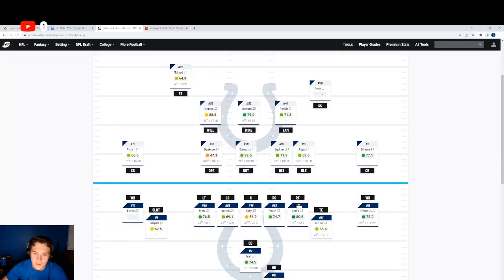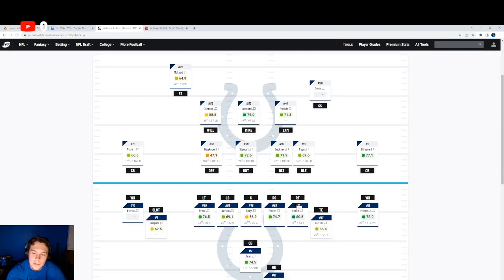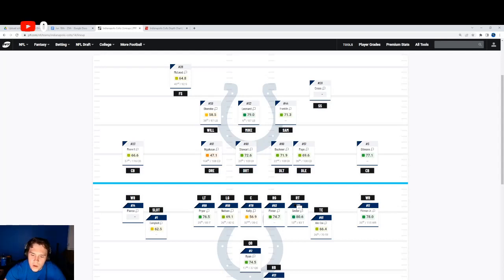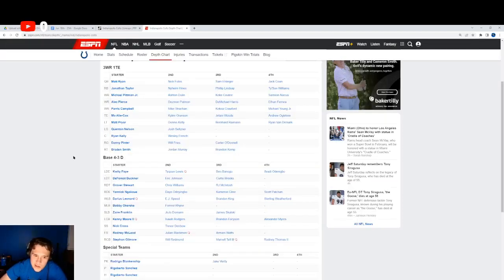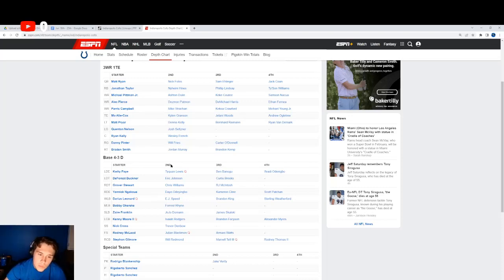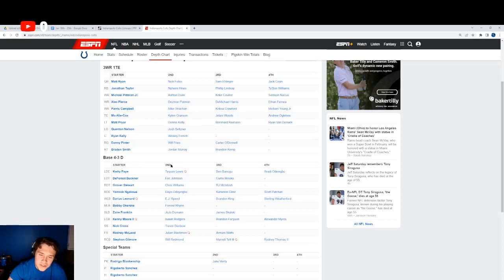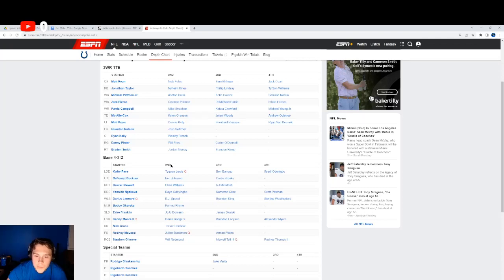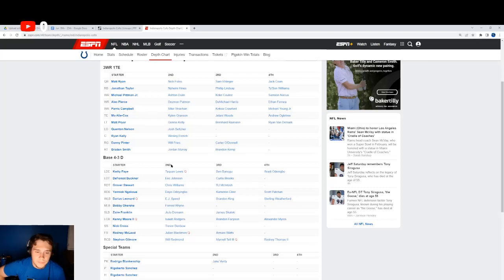How good is the Colts edge rush? Indianapolis colts, Kwitty Paye, Yannick Ngakoue, nfl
The Indianapolis Colt's haven't had a decent pass rush since Dwight Freeney and Robert Mathis. Can that change with Yannick Ngakoue and Kwitty Paye set to become the top pass rushers for 2022?

Welcome to the JDW SportsTalkShow!

By becoming a subscriber of the JDW SportsTalkShow you will be getting my thoughts on breaking news around the NFL. From NFL free agency, to Super bowl predictions, to the draft, I will ALWAYS be talking about the NFL. 365 days a week, 24/7 I will always be posting videos!

I love interacting with my community and answering their questions about news topics that break around the NFL. I will be doing live-streams answering all of your questions to the best of my ability. There are no set schedule for livestreams just yet

If you guys ever have any video suggestions let me know!

Thankyou for tuning in and joining the community, where EVERY fan is welcome!